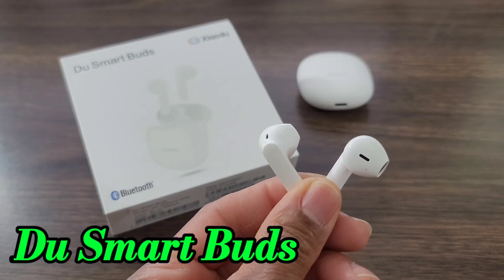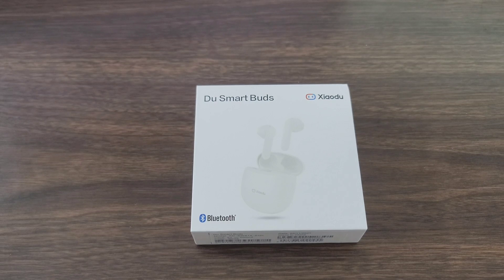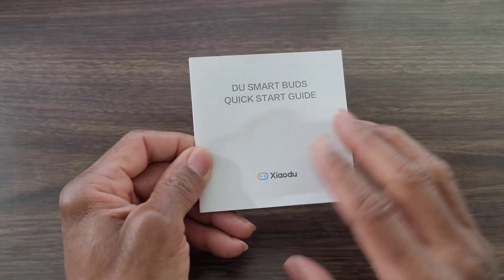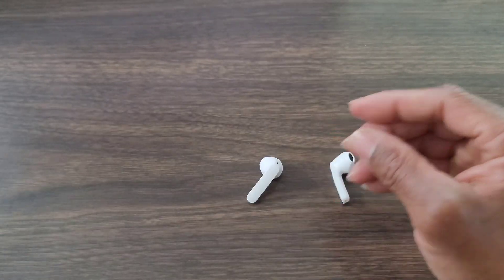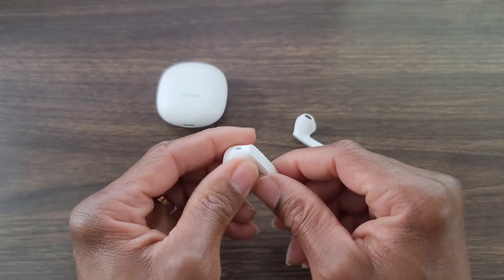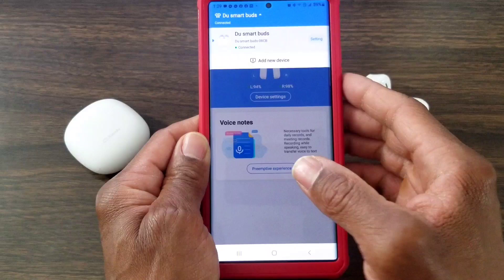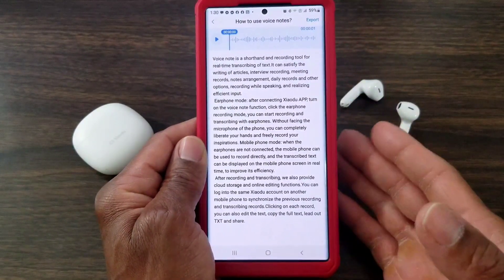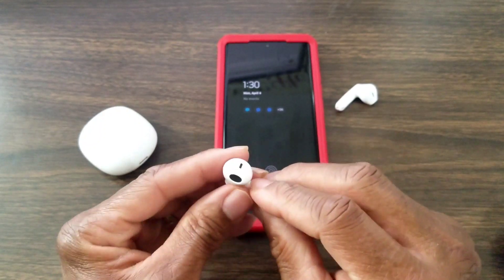Du Smart Buds Affordable Accessory For Your Smartphone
The Voice And Music Quality Sound Very Nice On The Du Smart Buds For The Price Affordable Earbuds.

Du Smart Buds
Galaxy Buds Pro

Product List
Smartwatches
Smartwatch Accessories
Bumper Cases, Screen Protector, Watch Bands And More
Smartphones

Product List
Smartwatches